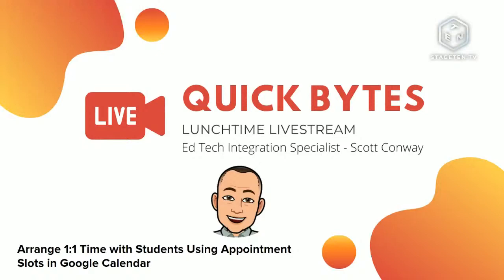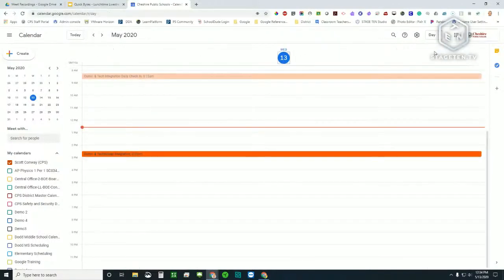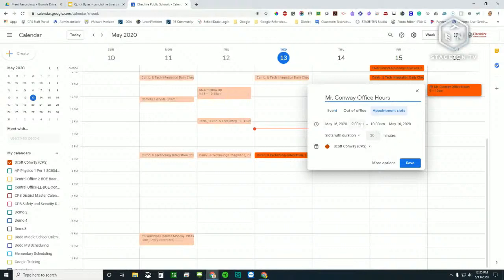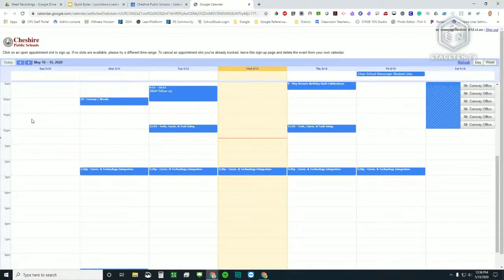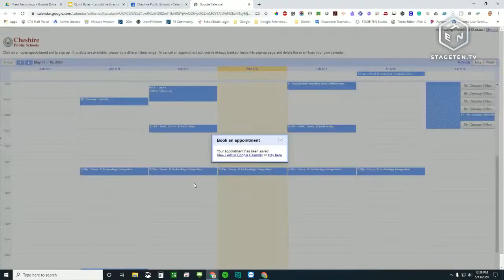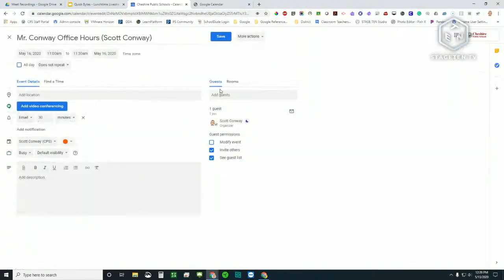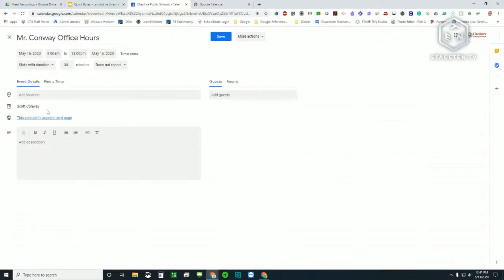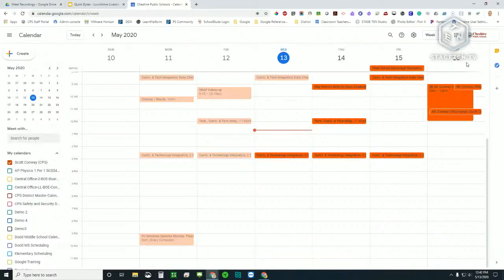Quick Bytes: Ep. 28 - Arrange 1:1 Time with Students Using Appointment Slots in Google Calendar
In this session, we will demonstrate how to create Appointment Slots in Google Calendar.  Once the time slots are reserved by a student, you can easily add Google Meet video-conferencing to the event.